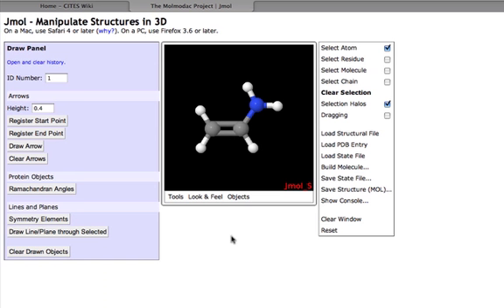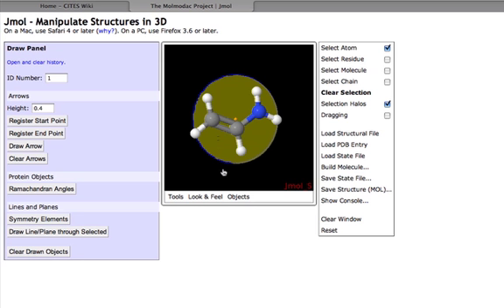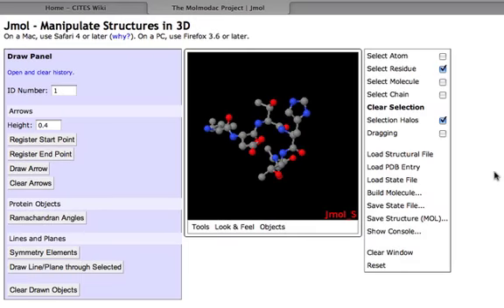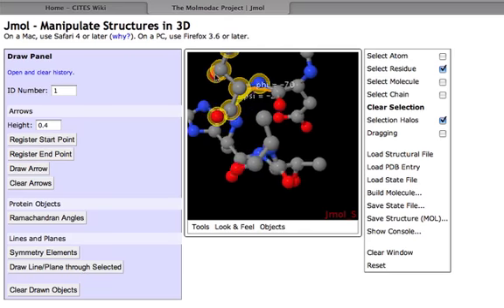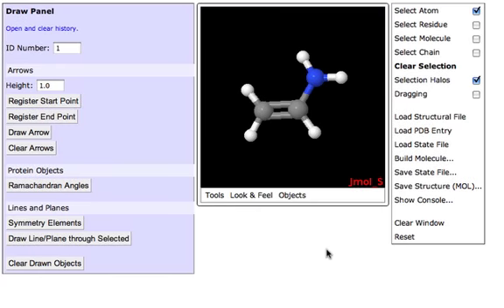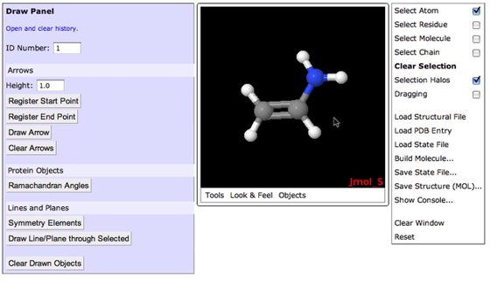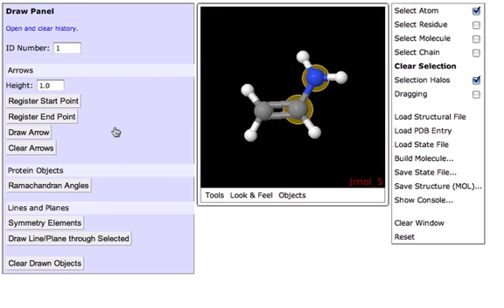The Draw Panel (28.3)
How to use the Draw Panel to draw symmetry elements, Ramachandran angles, and curved arrows in Jmol.